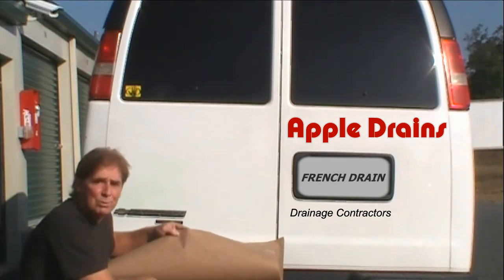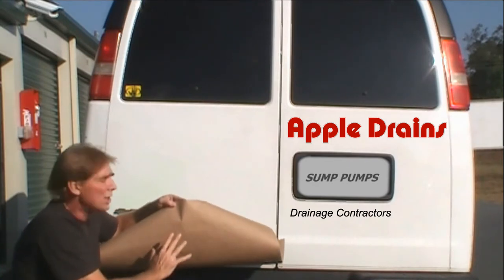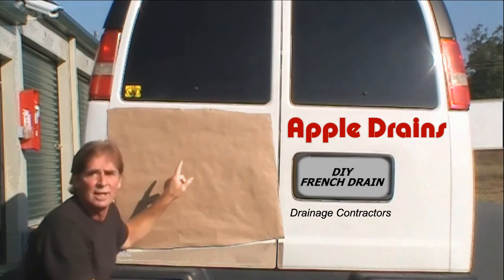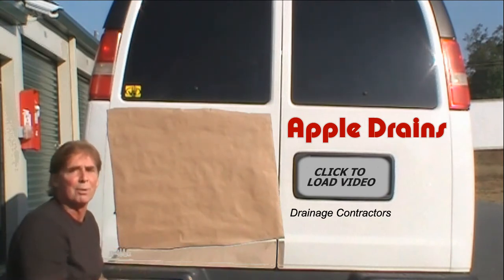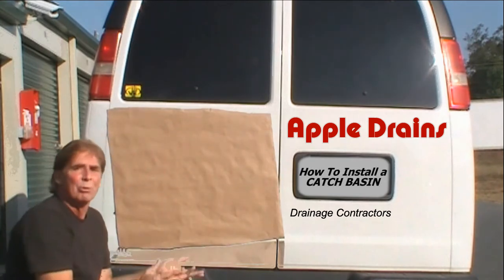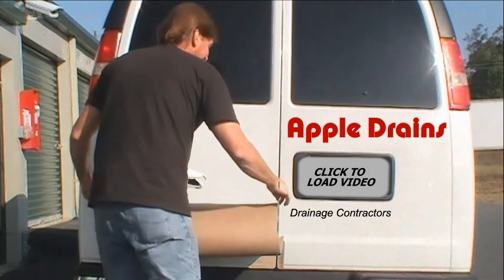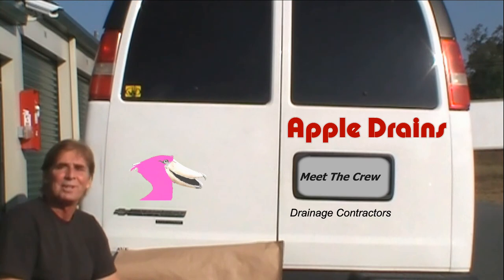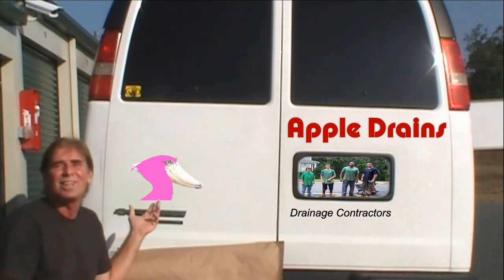How To Add New Logo To Your Truck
Amazing New Logo. It Talks! - There is Nothing Like It.
Don't Forget to Click The Plate! The Plate is Full Of "How To" Video's!!

Apple Drains
Drainage Contractors